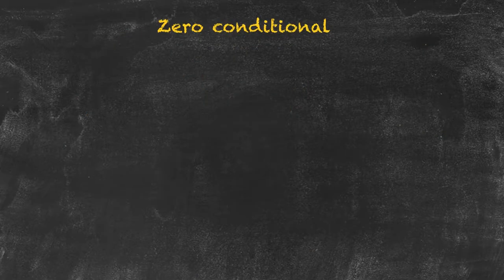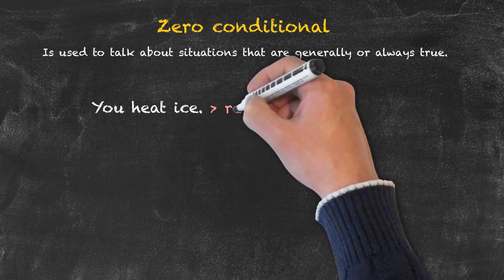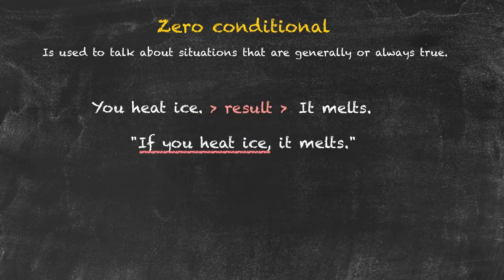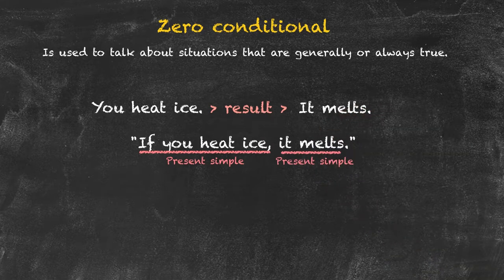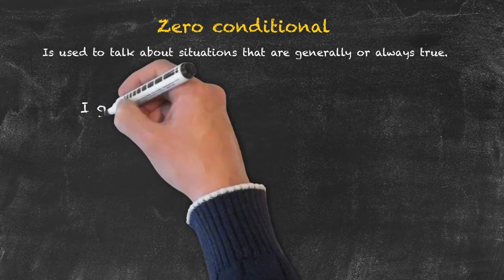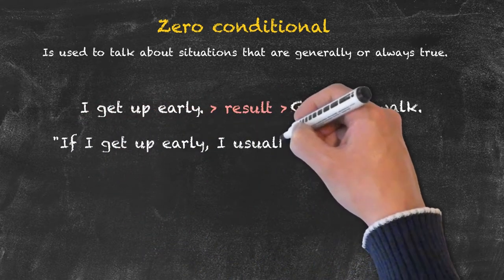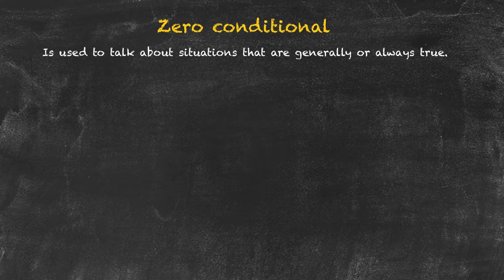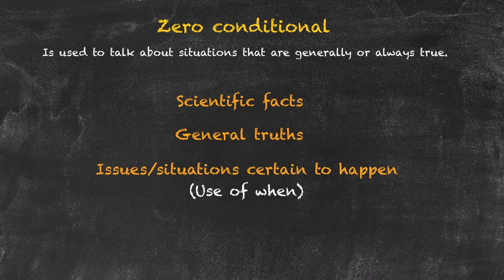The Zero Conditional | Conditionals and Reported Speech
The zero conditional is used to talk about situations that are generally or always true, such as scientific facts. This video is specifically aimed at teaching the zero conditional in an EFL setting.